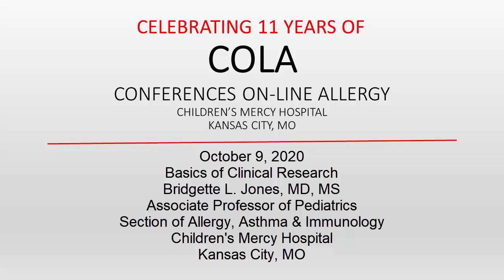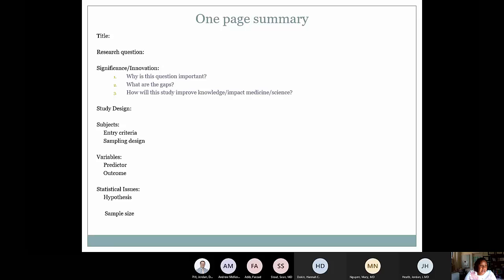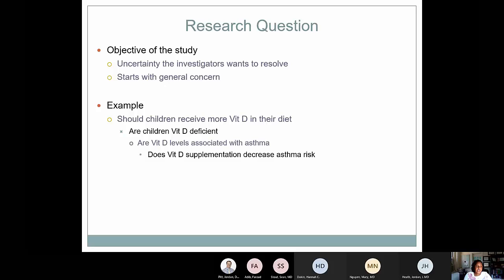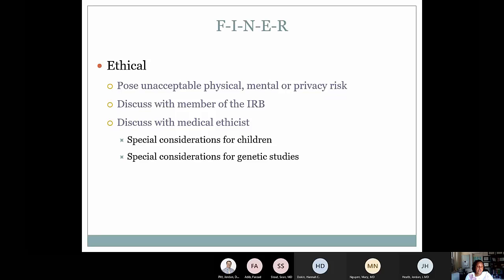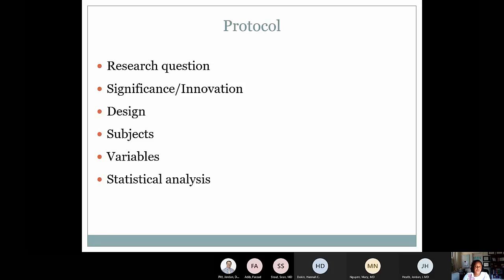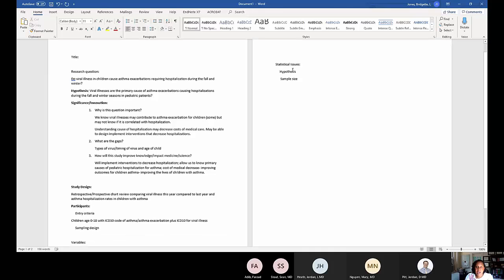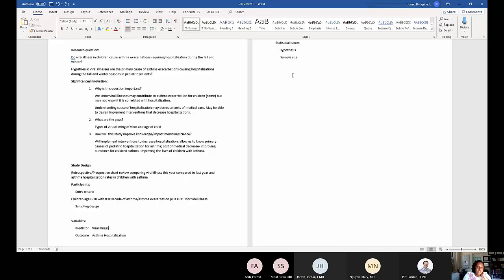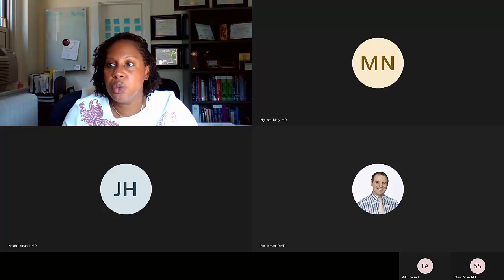Basics of Clinical Research (Jones)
Dr. Bridgette Jones discusses the basics of doing clinical research.
Presented on October 9, 2020